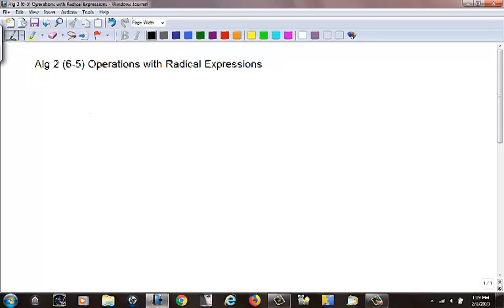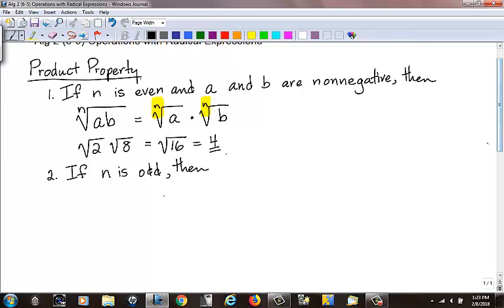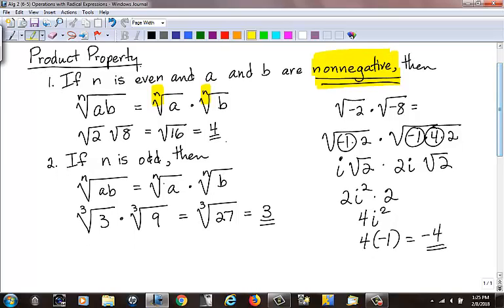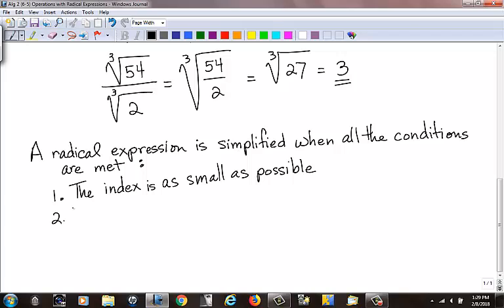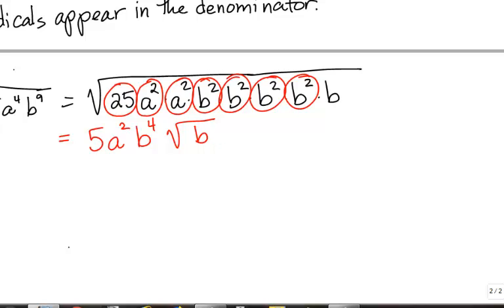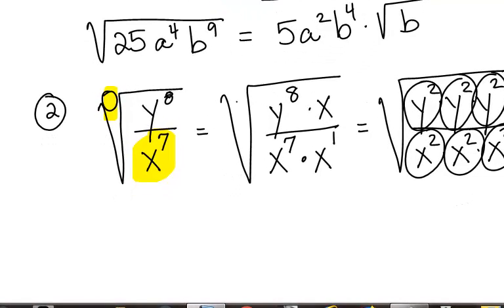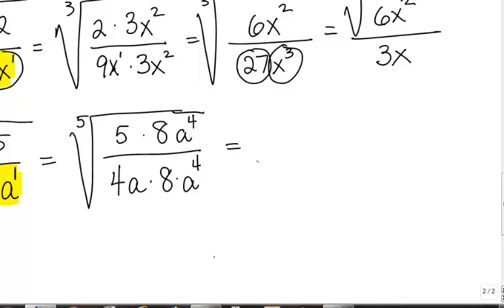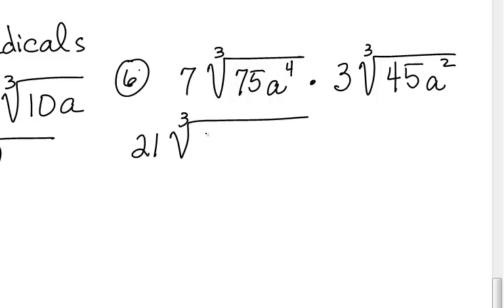ALG 2 OPERATIONS WITH RADICAL EXPRESSIONS